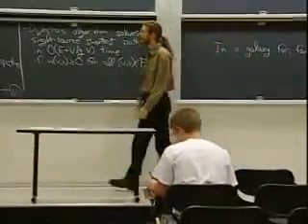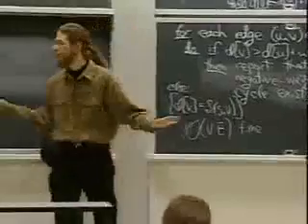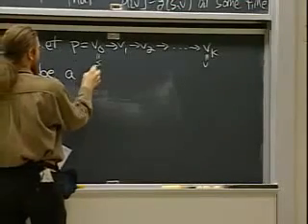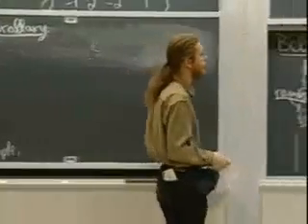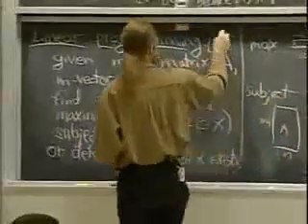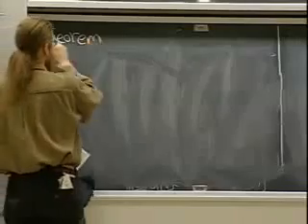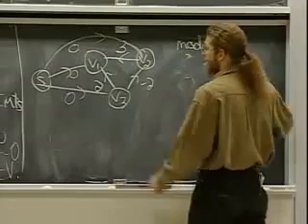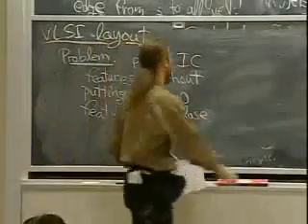Lecture 18 Introduction to Algorithms